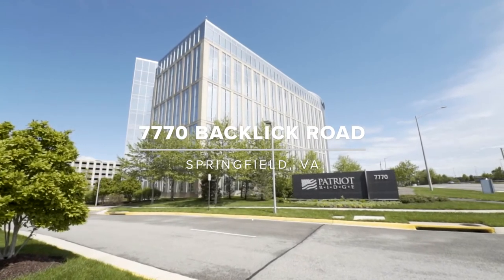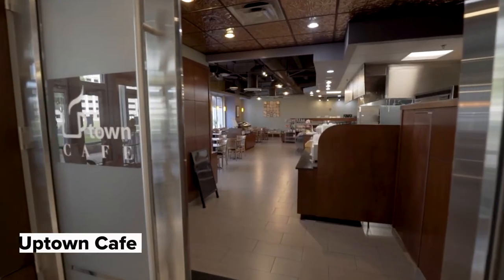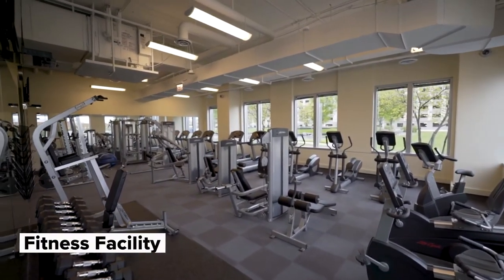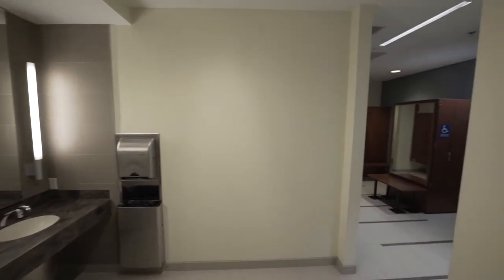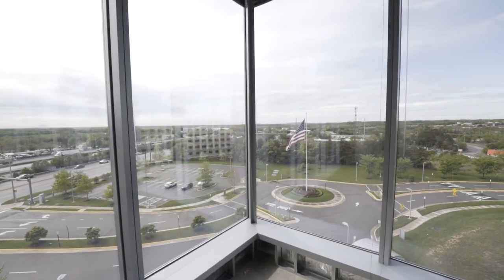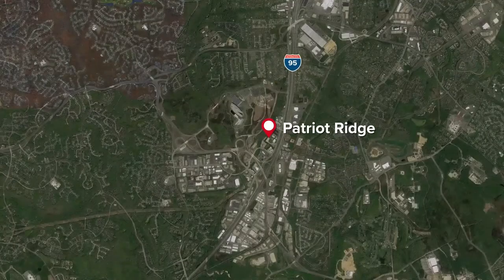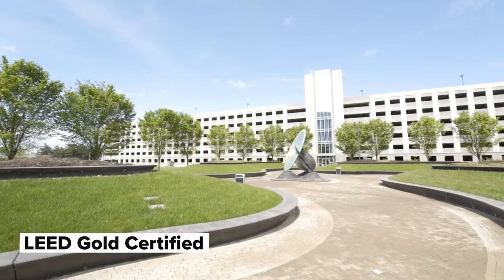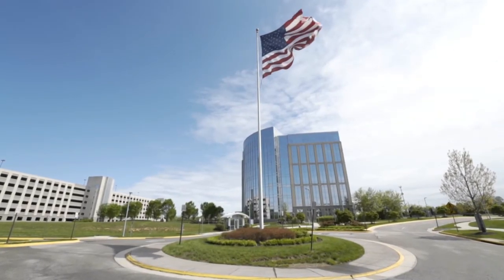7770 Backlick Road // Springfield, VA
COPT is a real estate investment trust that owns, manages, leases, develops, and selectively acquires office and data center properties. An S&P MidCap 400 Company, our shares are listed on the New York Stock Exchange under the symbol OFC. The majority of our portfolio is in locations that support U.S. Government agencies and their contractors. We also own a portfolio of office properties located in select urban/urban-like submarkets within our regional footprint.